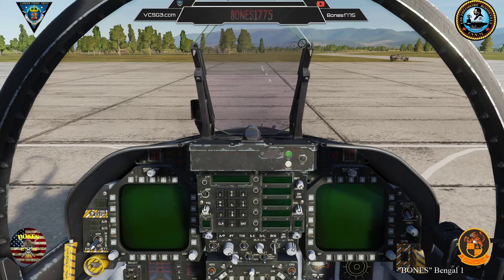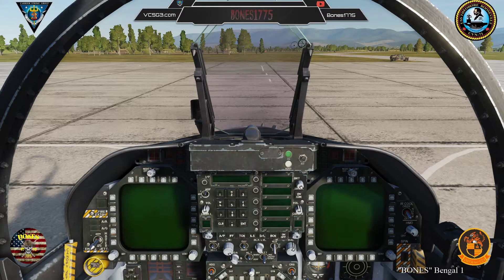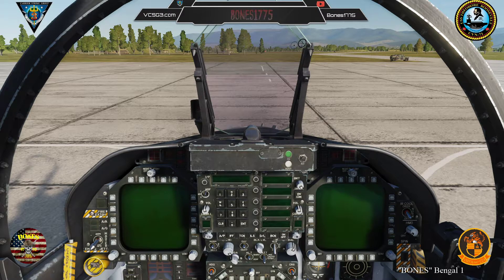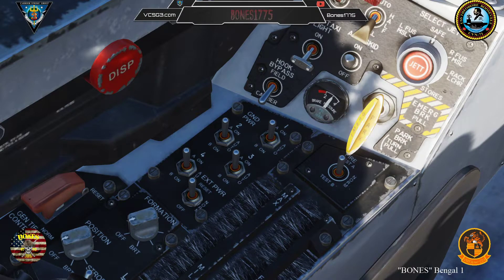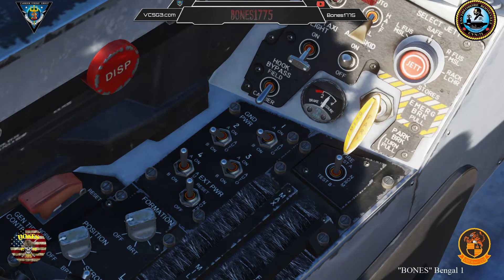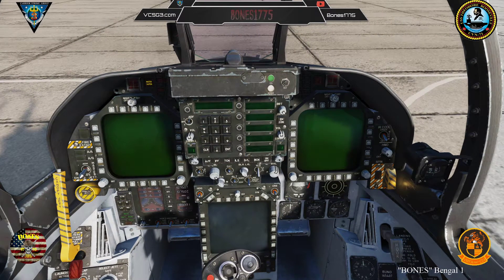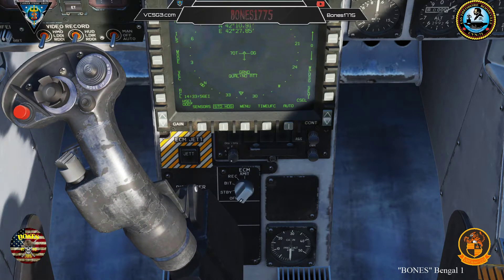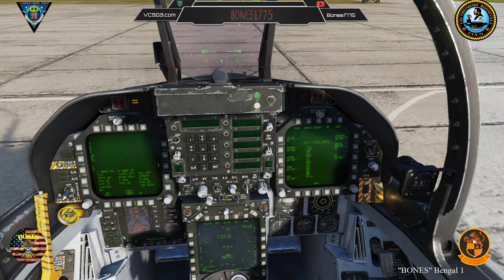Hornet Ground Power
Walk through initiation of ground power to operate the hornets systems with out the need to start the engines.